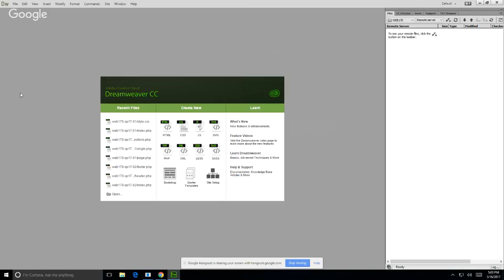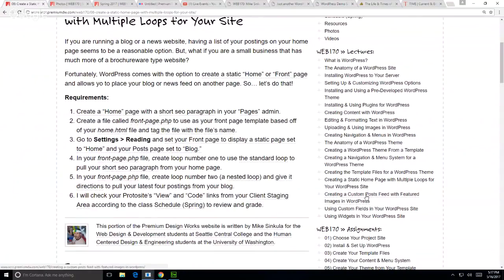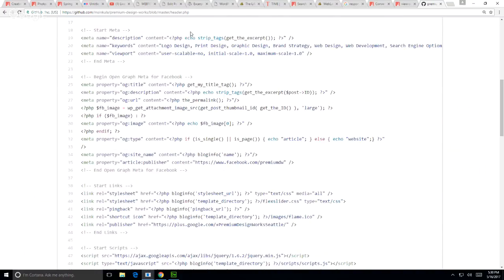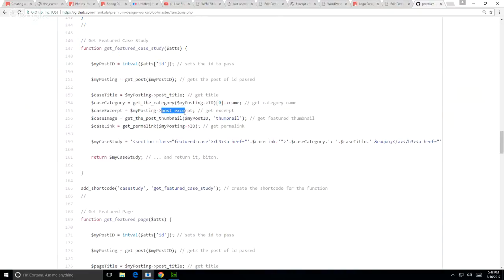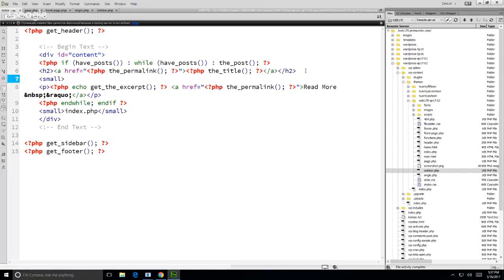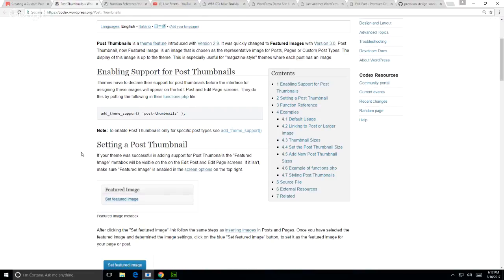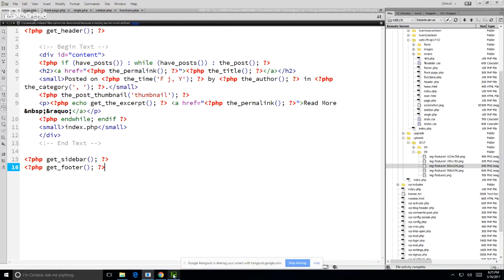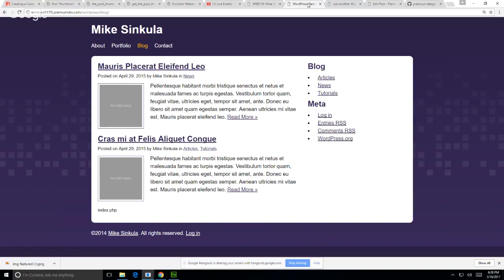WEB170.02: 05/16/2017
Creating a Custom Posts Feed with Featured Images in WordPress